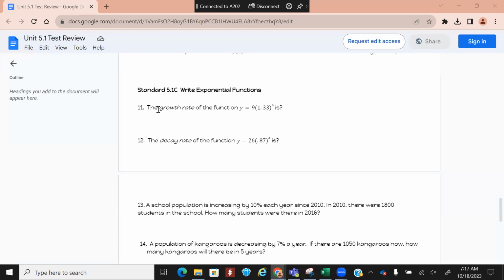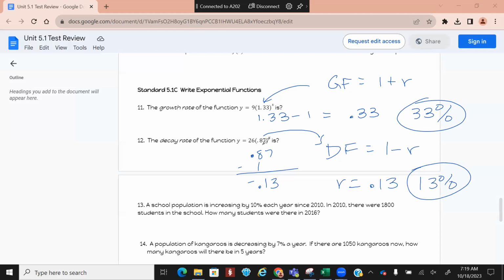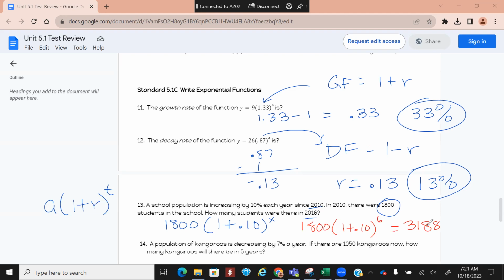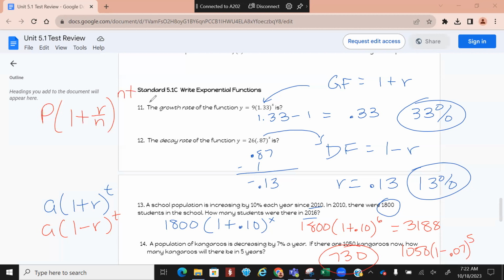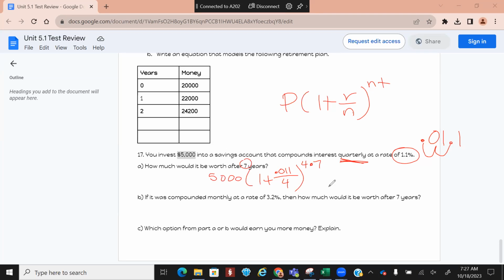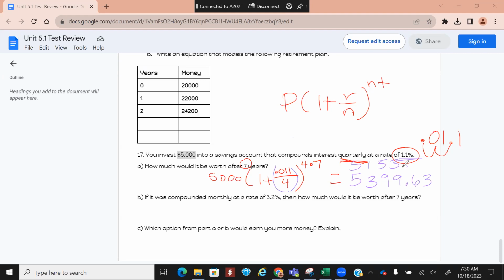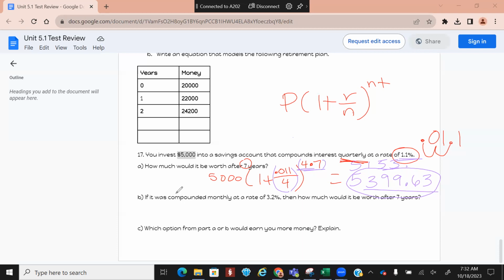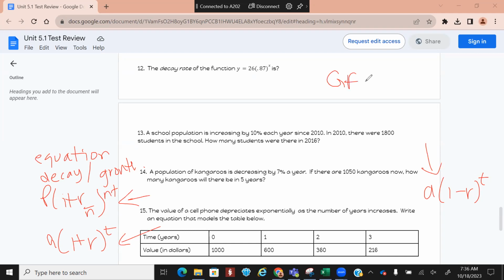10/18 Algebra C&C